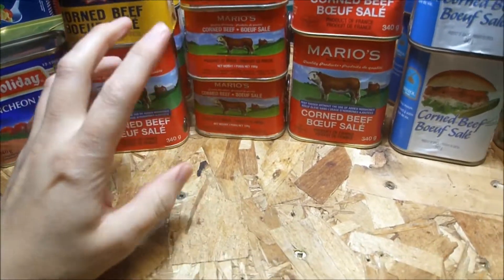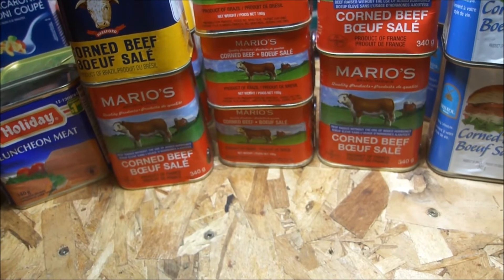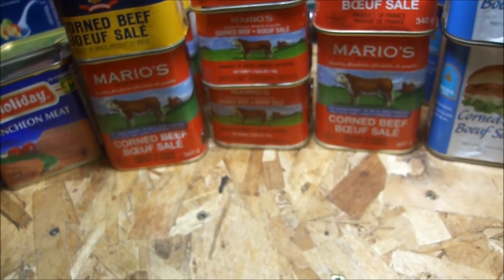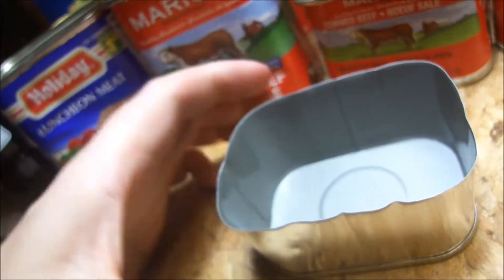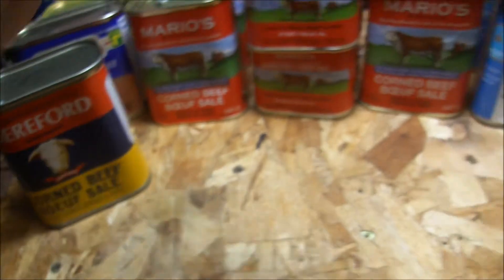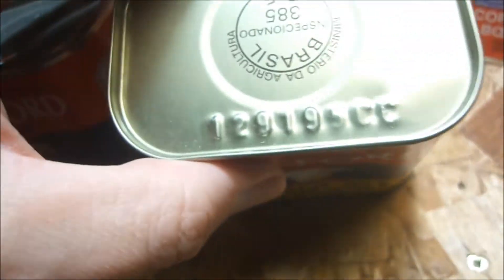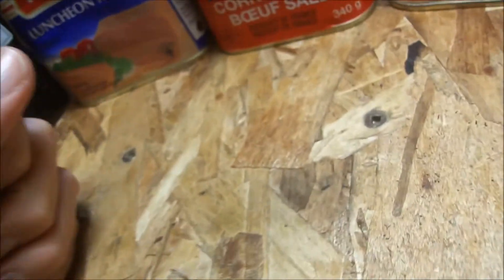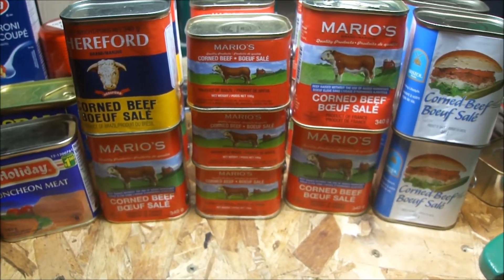Soldered Corned Beef Can Seams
We look some different cans of Bully beef with soldered and welded seams.